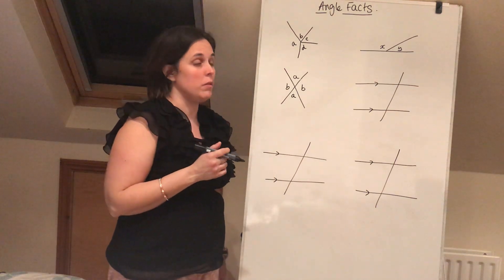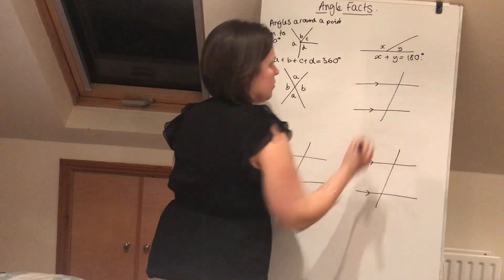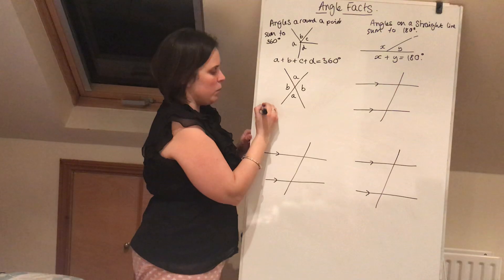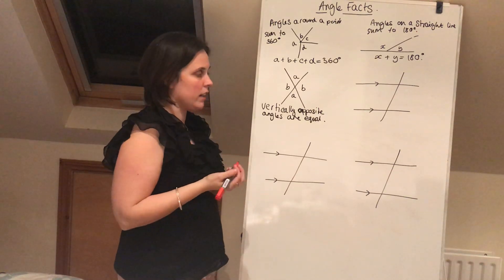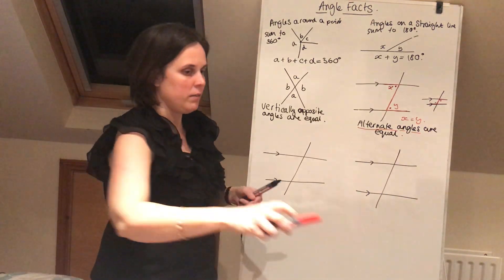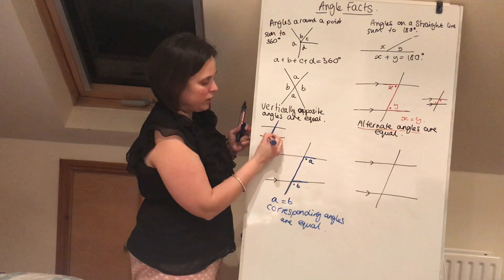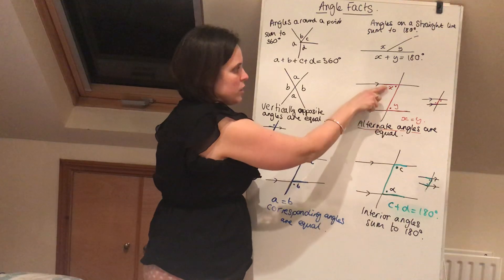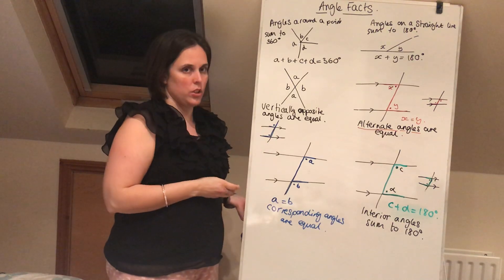Angle Facts 1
Angles facts to know including in parallel lines